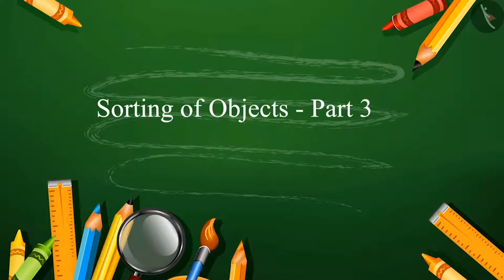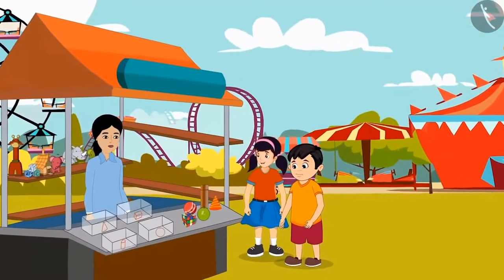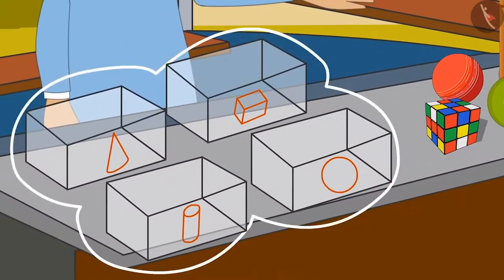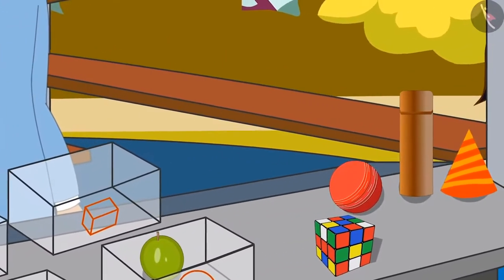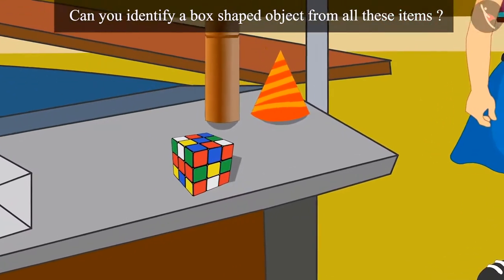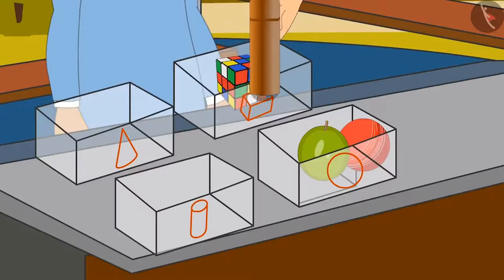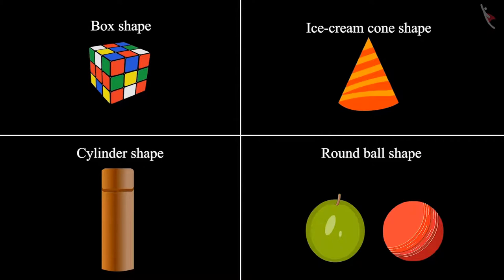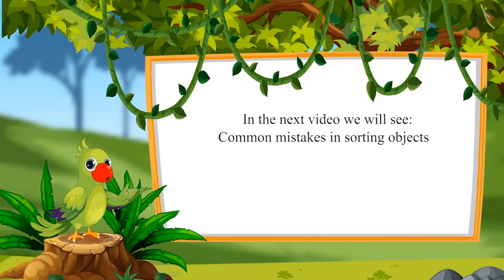Class 1 Maths Chapter 1 'Shapes and Space' (Part 12) Sorting of Objects cbse ncert